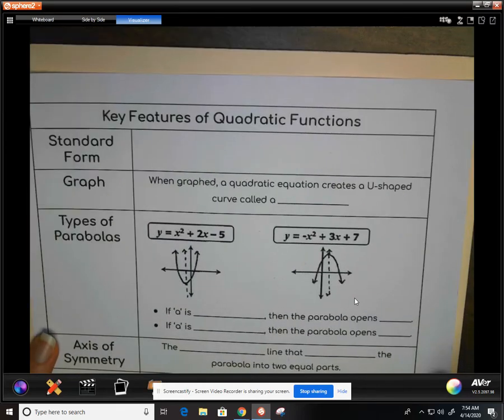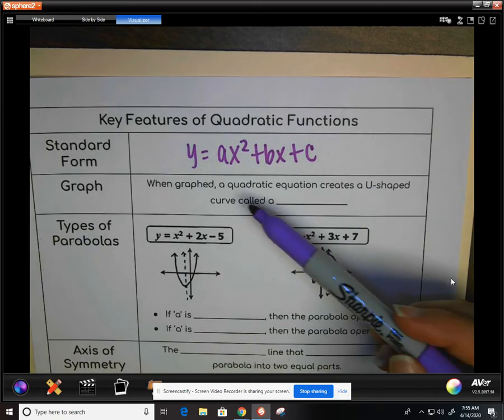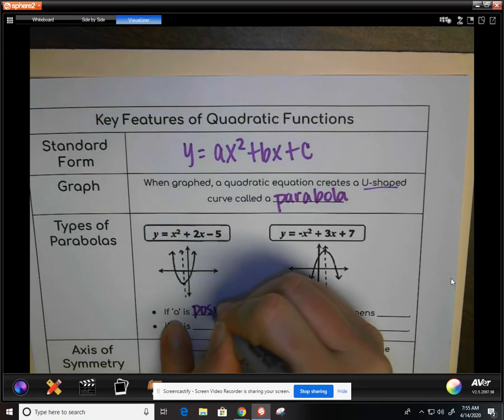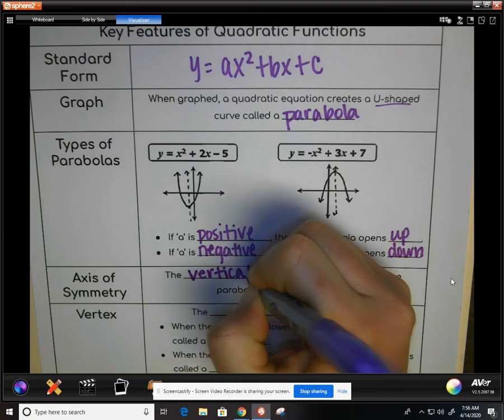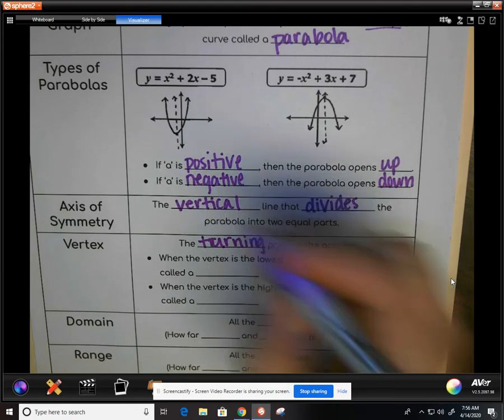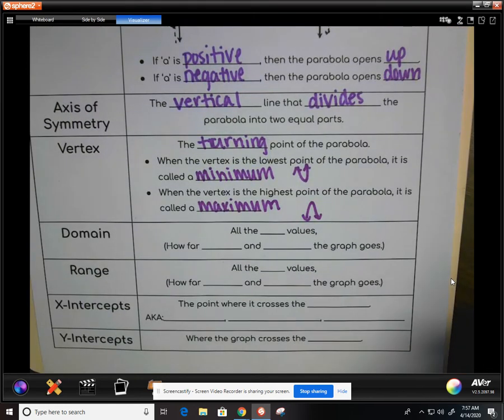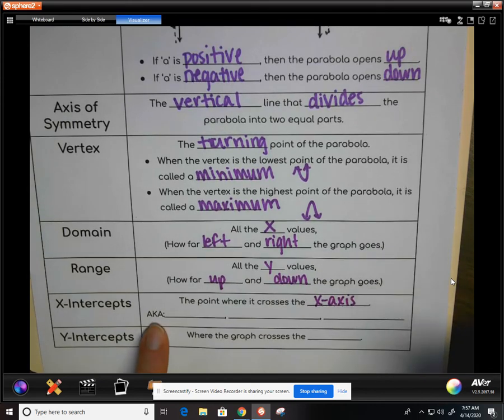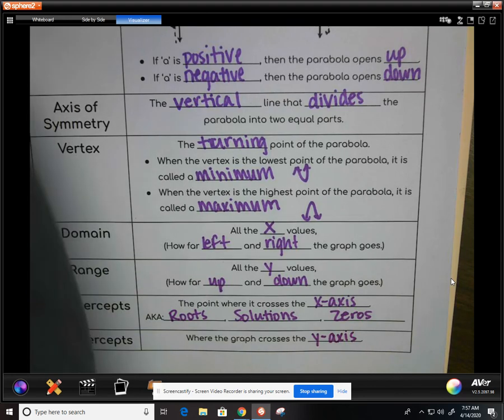Key Features of Quadratic Functions Vocab